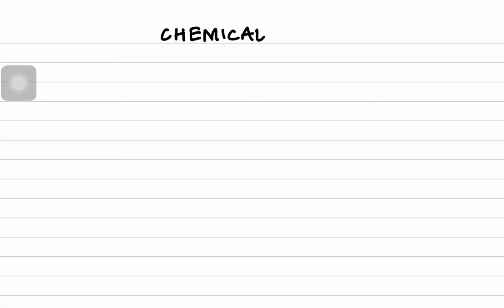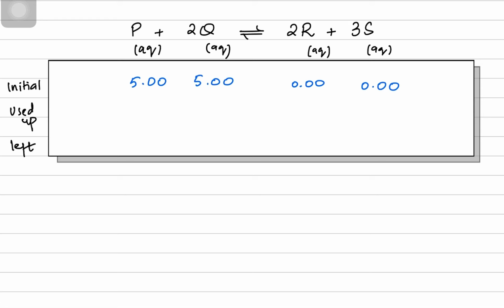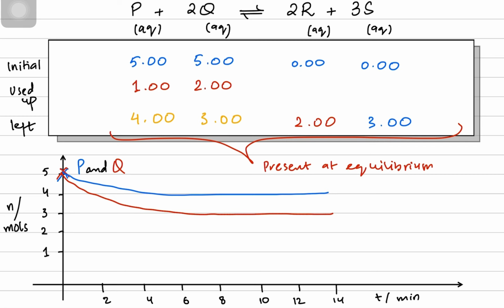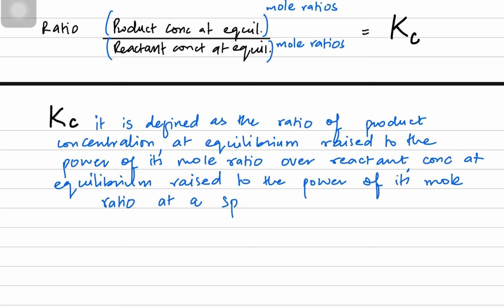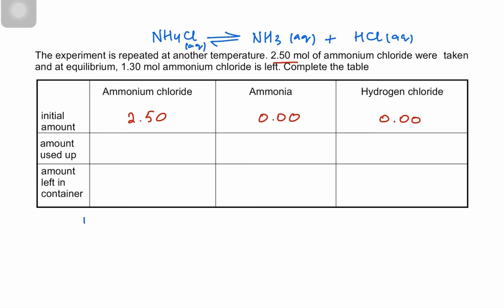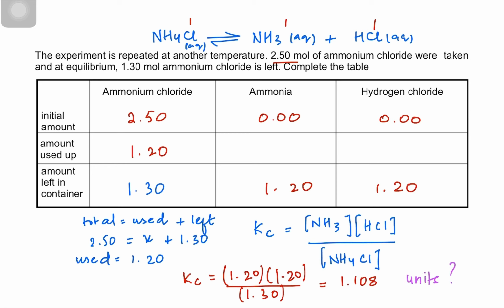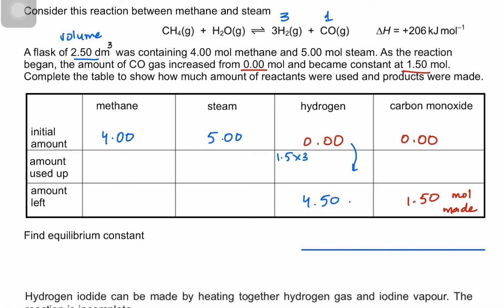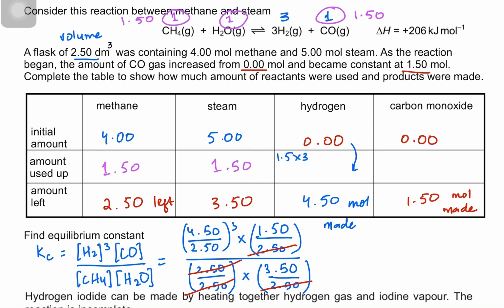AS Level Chemistry - Chemical Equilibrium Kc